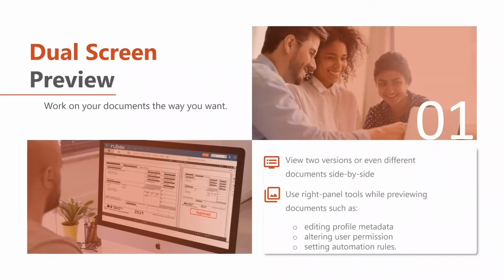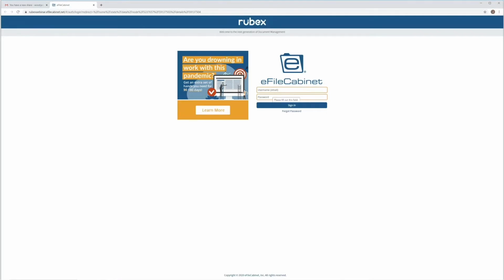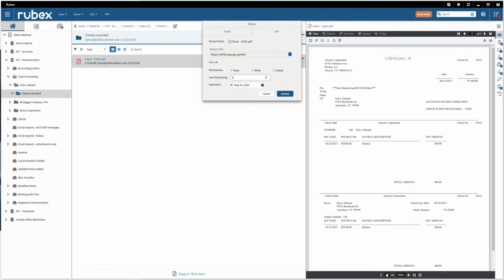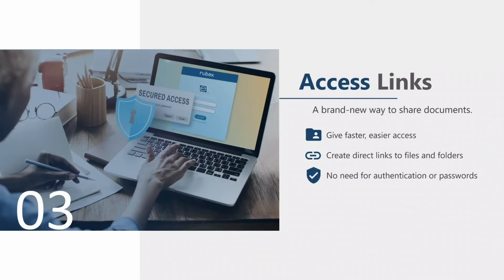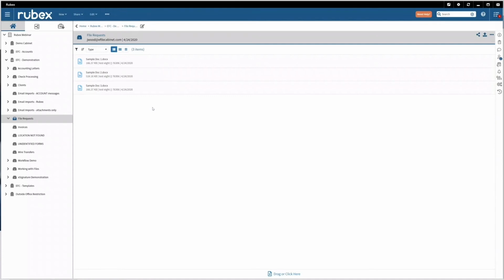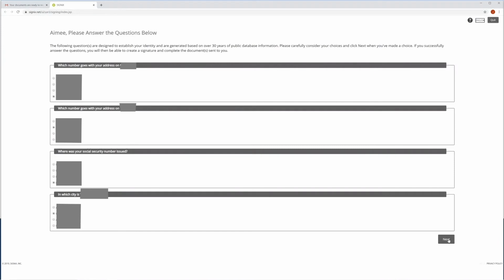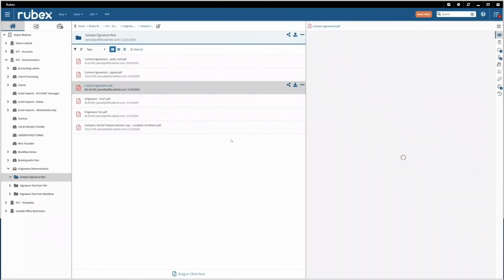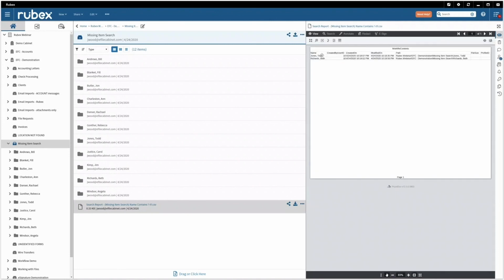Five New Features You'll Want To Start Using Now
We’re here to help you get work done, in the easiest, most efficient way possible and now with even more brand new features!

Watch our free webinar, Five New Features You'll Want to Start Using Now, where we'll learn all about these brand new features of your dreams, including:

Dual Screen Preview
Missing Item Search
Access Links
Instant Sign-In
Knowledge-Based Authentication and One-Time Passcode options for eSignature